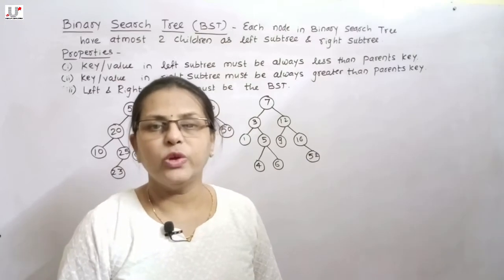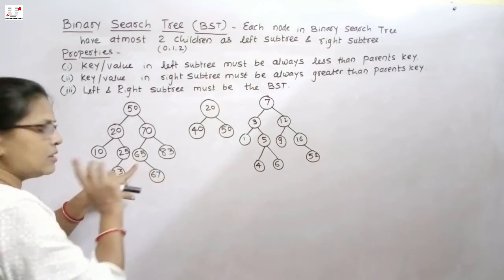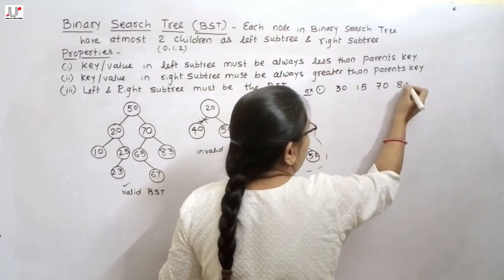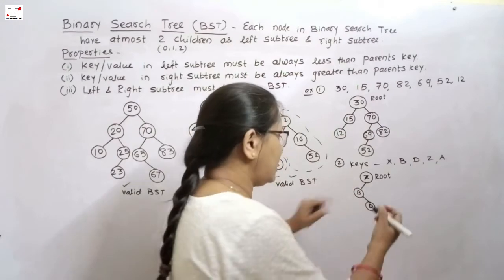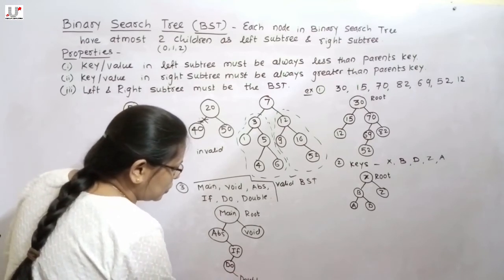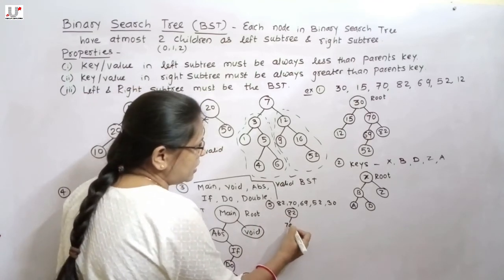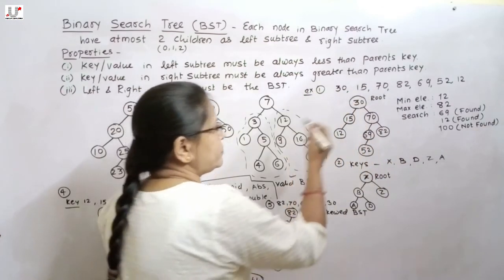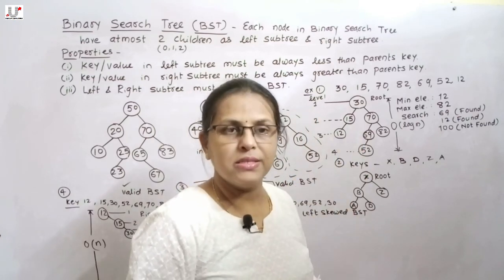Binary Search Tree [BST] Part - 1 | UPH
Properties of Binary Search Tree | Balanced Binary Search Tree | Unbalanced Binary Search Tree | Left Skewed Binary Search Tree | Right Skewed Binary Search Tree | Insertion in Binary Search Tree | Examples | Time Complexity